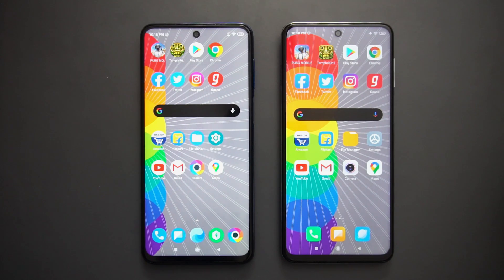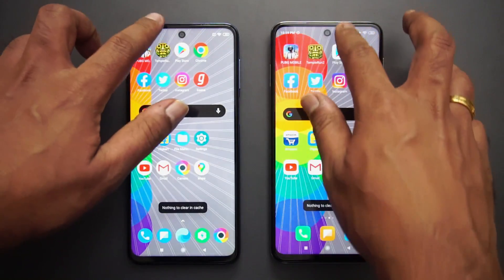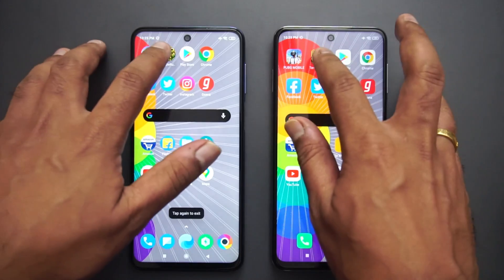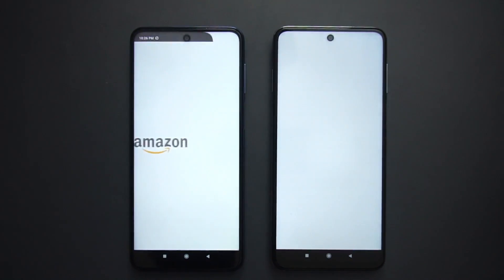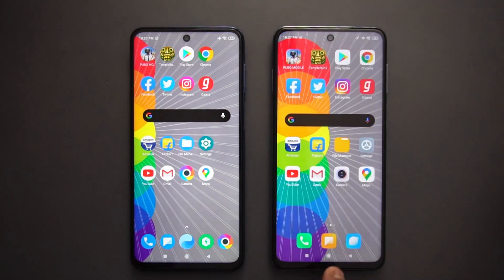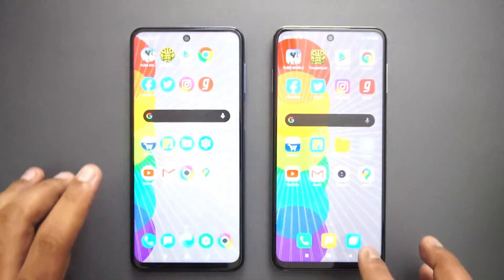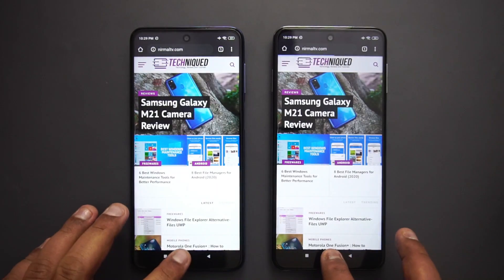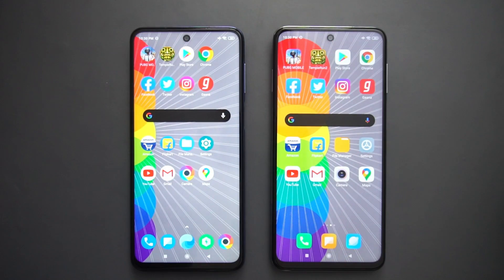Poco M2 Pro vs Redmi Note 9 Pro Speedtest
Poco M2 Pro and Redmi note 9 Pro have SD720G processor and here is the speedtest comparison of the two devices.